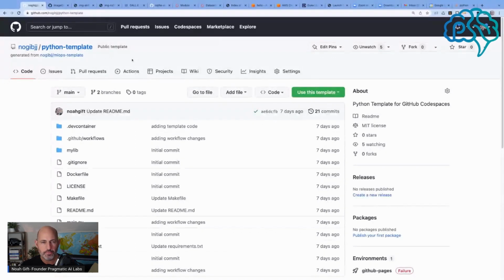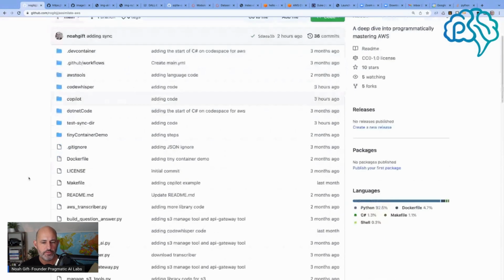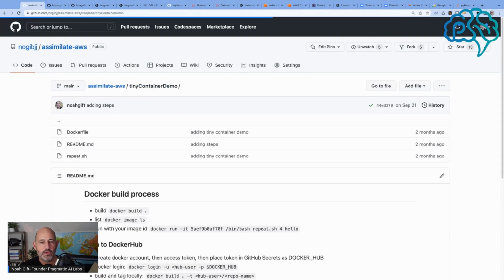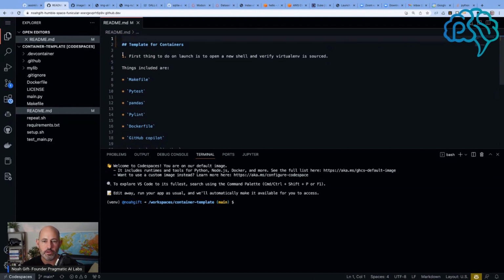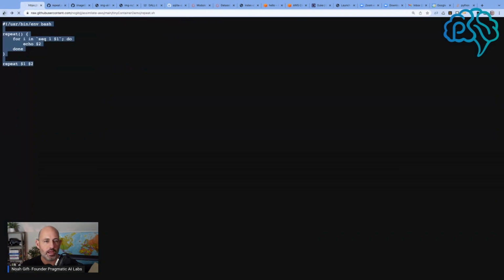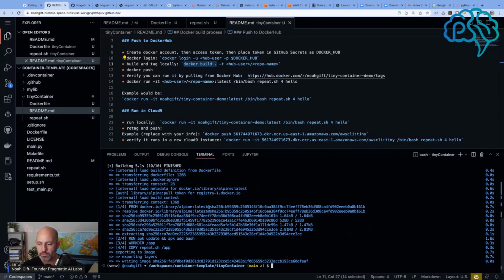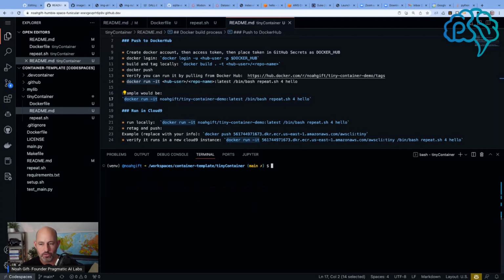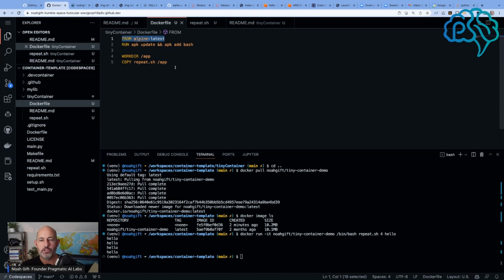Containerize Bash Scripts for Easy Distribution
Learn how to take a simple bash script and turn it into a shareable Docker container. Follow a step-by-step demo creating a Dockerfile using tiny Alpine base image, adding custom logic, building locally, running commands without a shell, pushing to Docker Hub registry, pulling on another machine - a frictionless way to package logic.